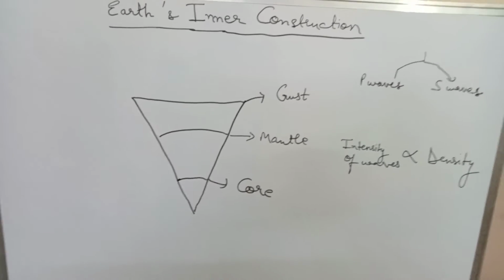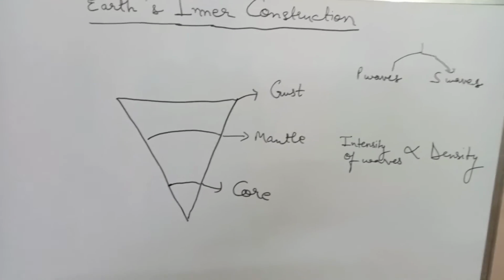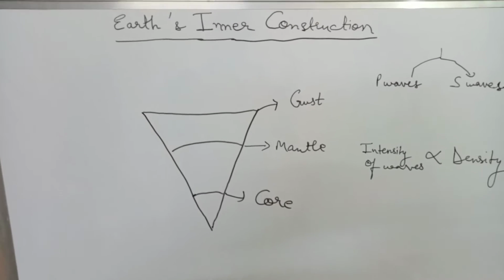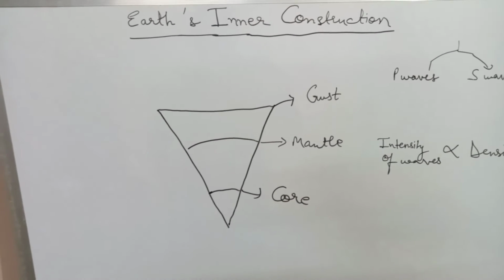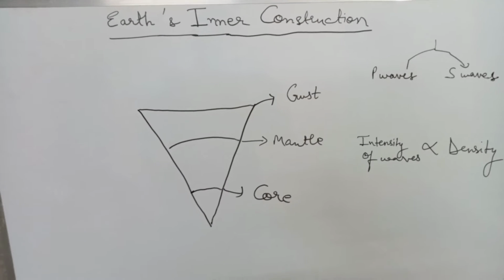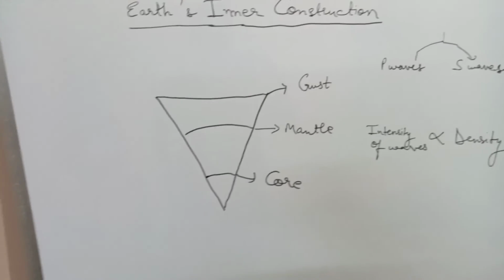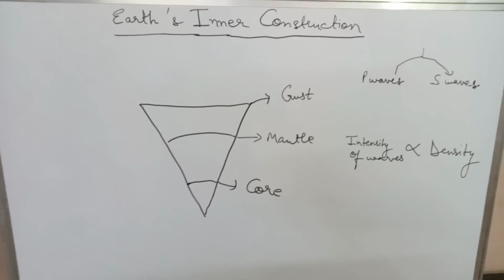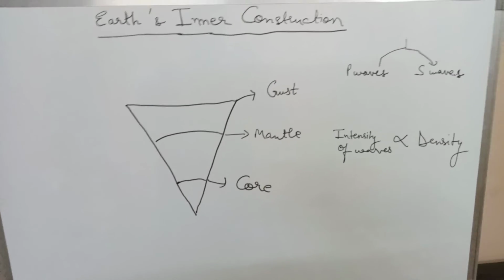Earth's inner Construction